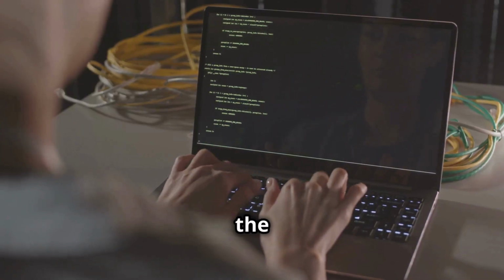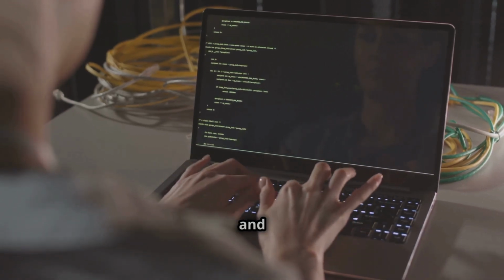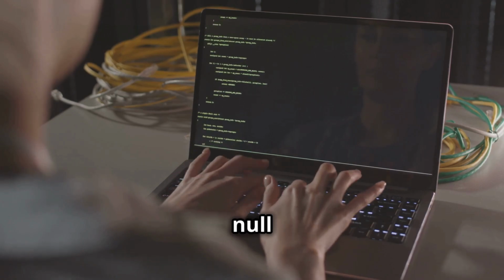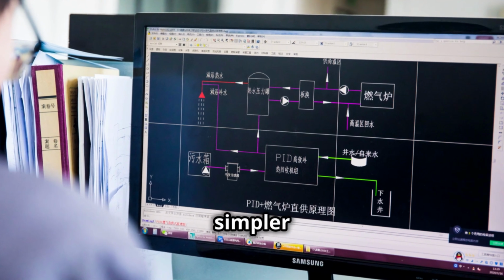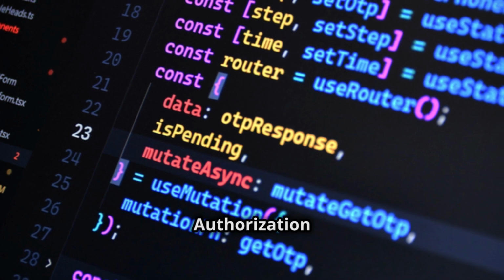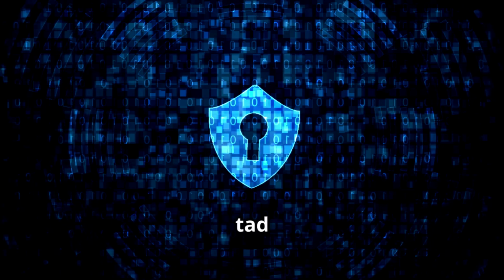OAuth 2.0 Simplified for Node.js Microservices 🚀 | Easy Authentication & Authorization Guide!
🌟 Unlock the Mysteries of OAuth 2.0! 🌟
Are you a full-stack developer diving into the world of Node.js microservices? Struggling with authentication and authorization? Fear not! In this 3-minute animated explainer video, we break down the essentials of OAuth 2.0 with a humorous and beginner-friendly approach.

✅ What You'll Learn:

The basics of OAuth 2.0 authentication & authorization.
Key players: Resource Owners, Clients, and Servers.
OAuth 2.0 flows: Authorization Code Grant & Implicit Grant.
How OAuth 2.0 integrates with Node.js microservices for API security.
🔒 With simple visuals and real-world examples, this video is perfect for developers looking to secure their APIs and understand OAuth fundamentals.

👨‍💻 Whether you're a beginner stepping into the tech world or an experienced developer refreshing your knowledge, this guide is for YOU.